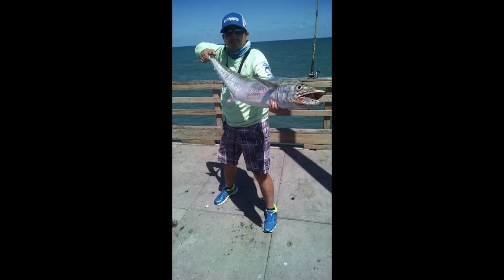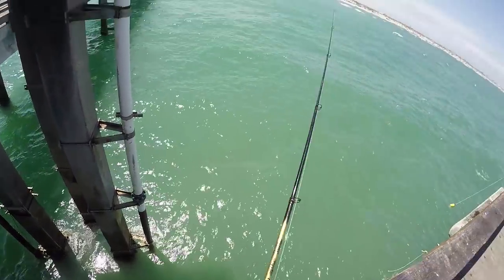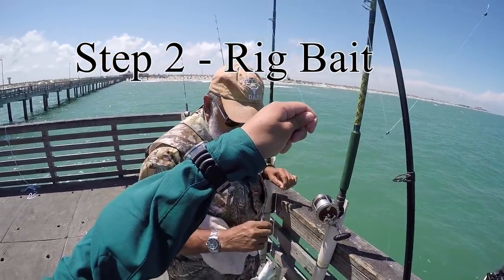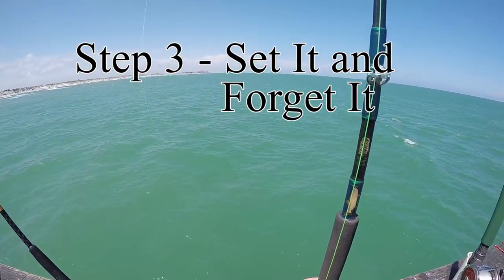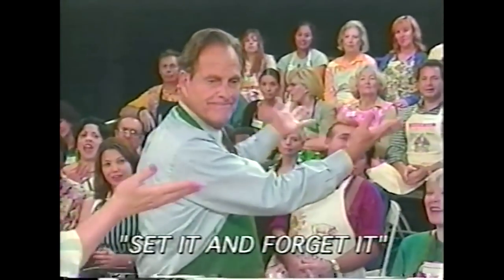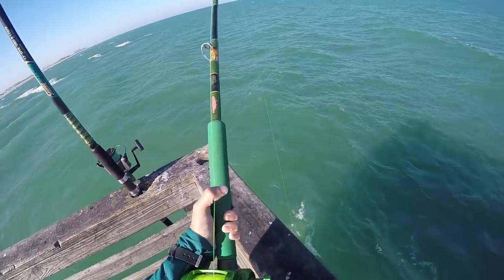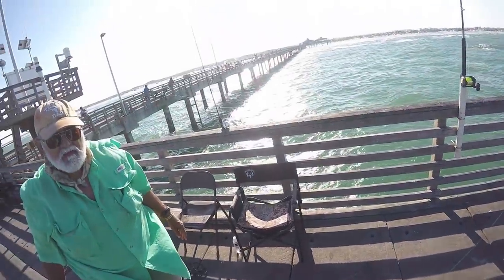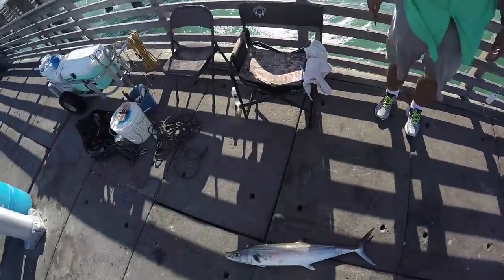How to Catch Kingfish - From A Pier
Today I am gonna show you how to catch Kingfish like the pros.  Listen closely as I go over these 5 EASY steps to catch Kingfish.  If you have ever been at a pier and seen other people catching Kingfish while you are just catching a tan then this video will lead you in the right direction.

Gear:
GBU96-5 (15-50LBS) Blank cut down to 7'2"
Avet HXW 5/2
TLD 30 2 Speed
10' Gator
Penn 4/0
10'6" Custom Breakaway Omega
Penn Slammer 6500
Daiwa Grand J-Braid
10' American Rodsmith
Penn International 975LD
Penn Spinfisher
3oz Silver Spoons
Tsunami Surface Blaster Popper
Rapala X-Rap 14 Long Cast
Halco Max 130
Korkers Terror Ridge
Korkers Carbide Spikes
GoPro Hero 9
Sandisk Extreme Pro
GoPro Hero 9 Media Mod
Sennheiser MKE200
Mavic Mini 2
Breakaway Cannon Cast Aid

Location: Bob Hall Pier
Condtions: Sunny, clear skies in the morning
Wind: SE 15 - 20 knots
Ambient Temp: 85°F
Water Temp: 80°F
Pattern: set it and forget it!